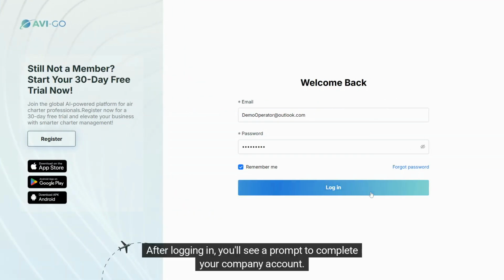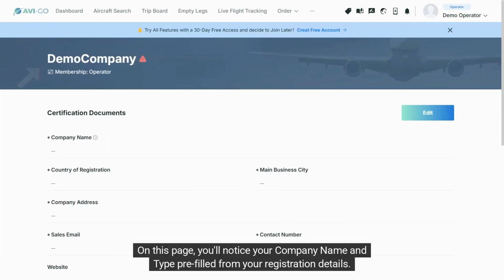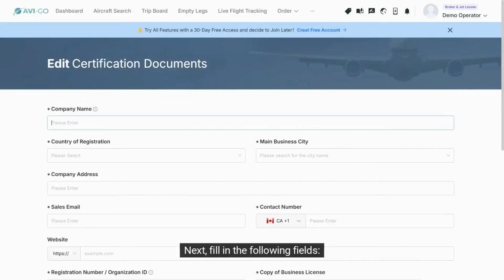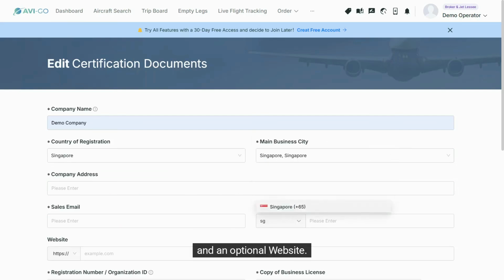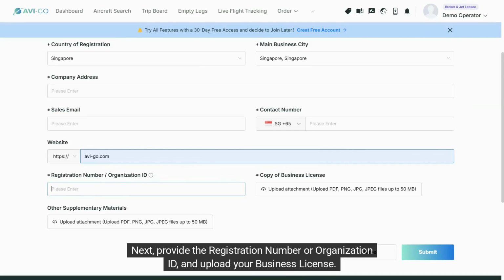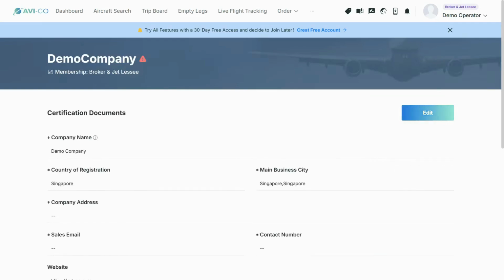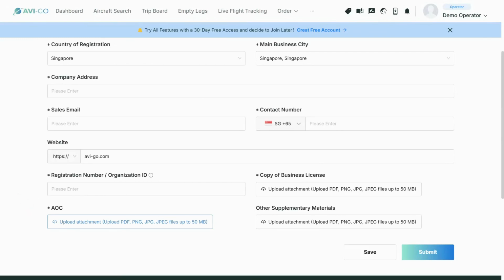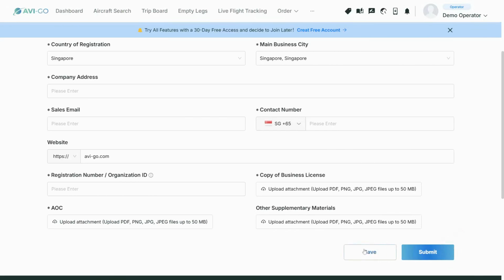Verify Your Company on Avi-Go | Unlock Advanced Air Charter Tools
Complete your Avi-Go account verification in just a few simple steps!
This tutorial walks you through completing your company details, uploading essential documents, and submitting for approval—step by step.

and discover how our products and features are tailored for air charter brokers and operators.